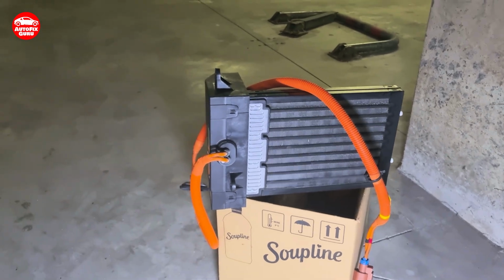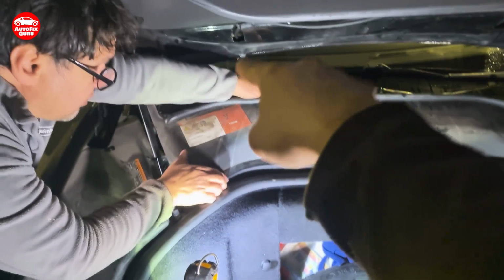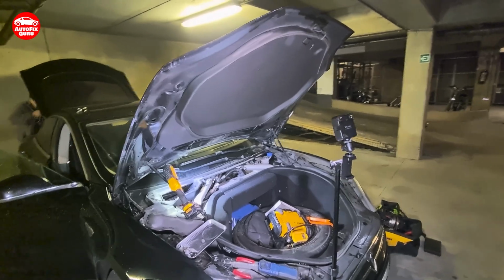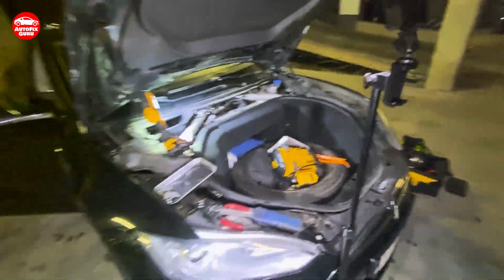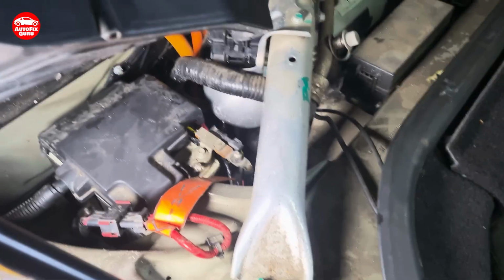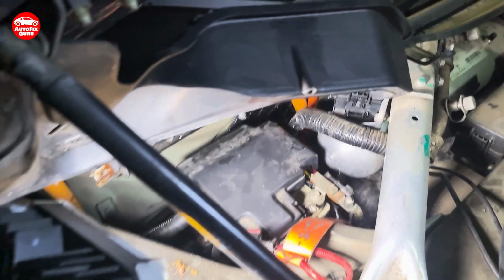How to Change PTC Heater On Tesla Model S85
Learn how to change the PTC heater on a Tesla Model S85 easily and efficiently. Follow this step-by-step guide to replace your heater and improve your vehicle's heating system performance. Perfect for Tesla owners!